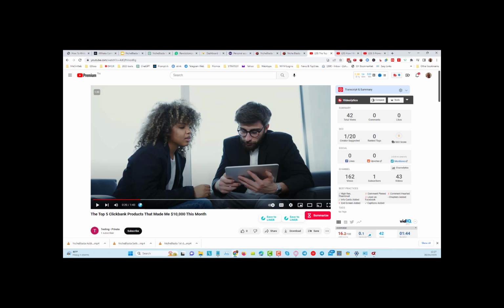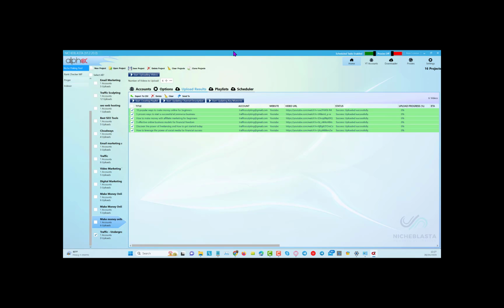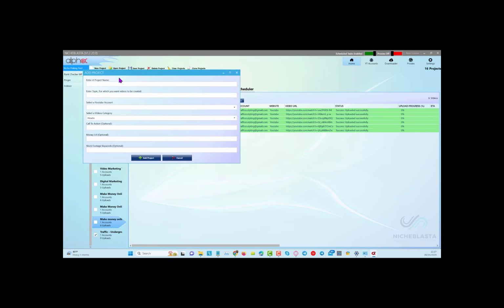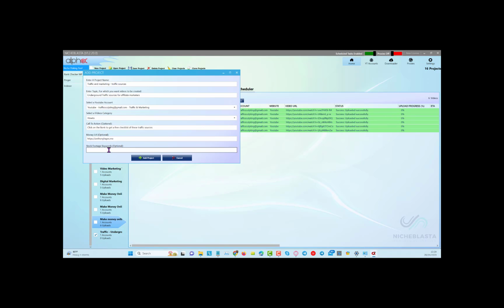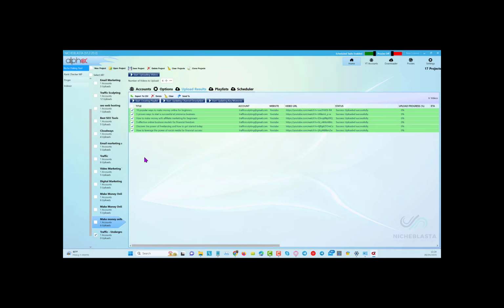AI Cash Cow Channels (New AI Video Software)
See The Power of NicheBlasta (New Live Demo)
Early Bird Pricing Closing Soon⁉️

► Without investment.